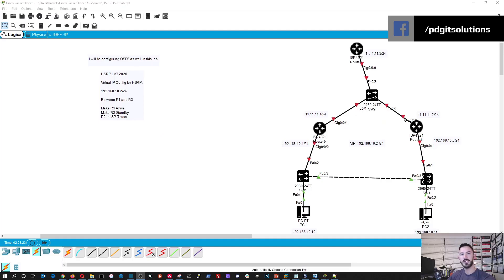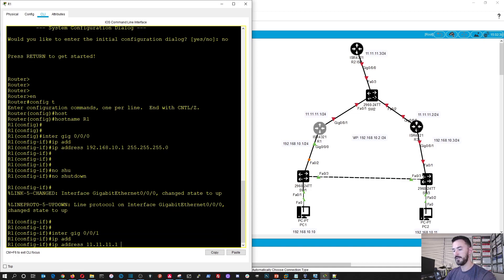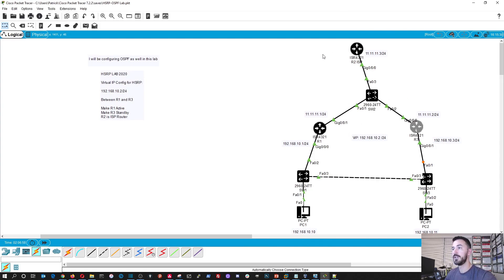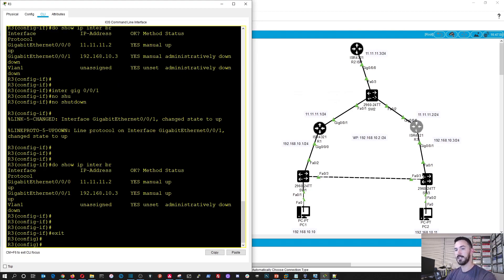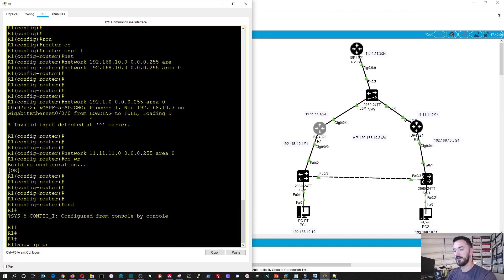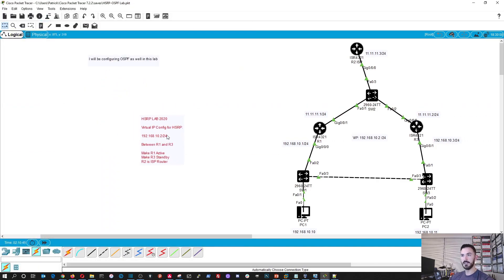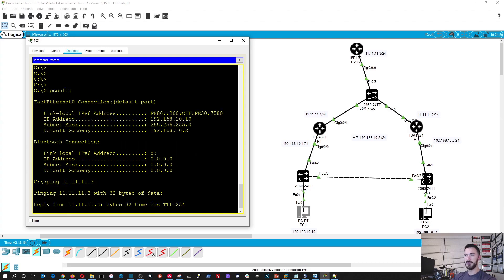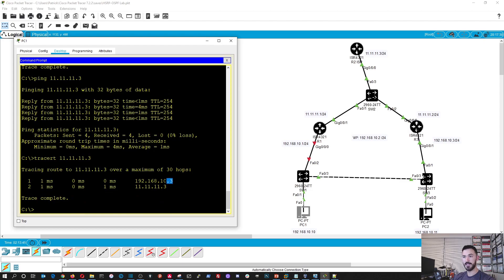How to configure HSRP on a Cisco ISR Router in Cisco Packet Tracer - 2020 CCNA Lets Lab it up.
Hello world and welcome if you want to learn more about Networking Information Security, IT or anything related to technology let me know and let us all learn together.

This video will show you how to configure HSRP in Cisco Packet Tracer. If you want to get that CCNA or just want to learn for your own sake. This is for people new to Cisco and wants to get hands-on practice. Check out the video, How to configure HSRP on a Cisco ISR Router in Cisco Packet Tracer - 2020 CCNA Lets Lab it up. This is a video for entry-level Cisco techs. I will provide you step by step instructions.

In this video, we will go over the HSRP configuration on Cisco routers and little taste of OSPF in Packet Tracer.

CCNA 200-301 Official Cert Guide, Volume 1 Book
CCNA 200-301 Official Cert Guide, Volume 2 Book
CCNP and CCIE Enterprise Core ENCOR 350-401 Official Cert Guide Book
CCNP Enterprise Core ENCOR 350-401 and Advanced Routing ENARSI 300-410 Official Cert Guide Library Book
Ring Lighting Kit I am using in my videos

❓Info❓